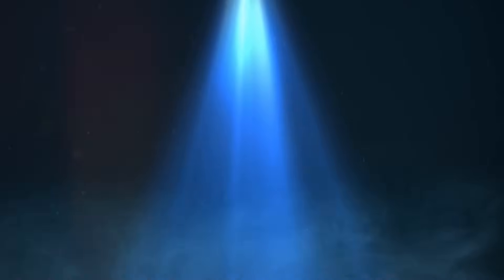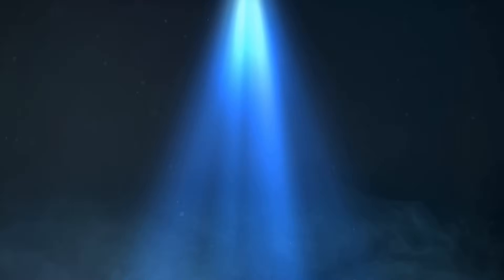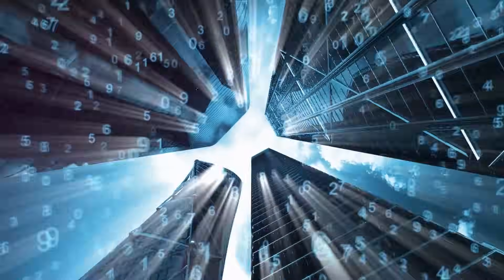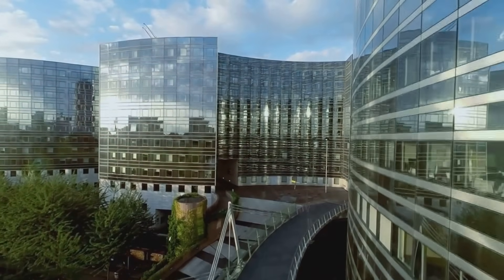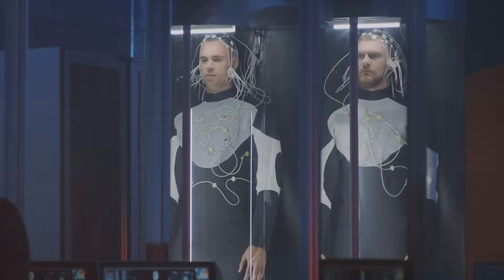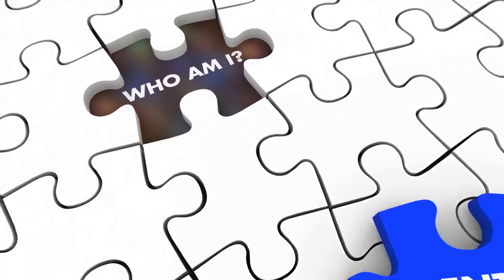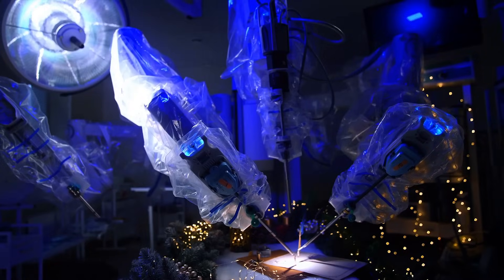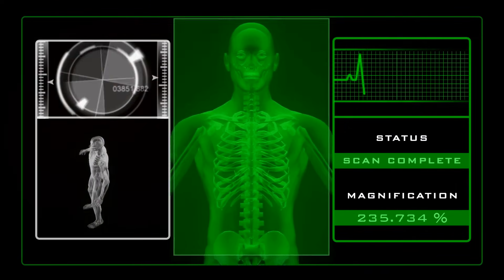Quantum Stealth : The Science of Invisibility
Explore the cutting-edge science behind quantum stealth and the future of invisibility technology.